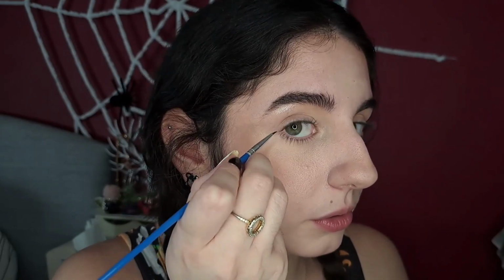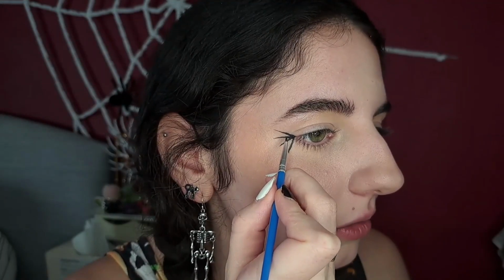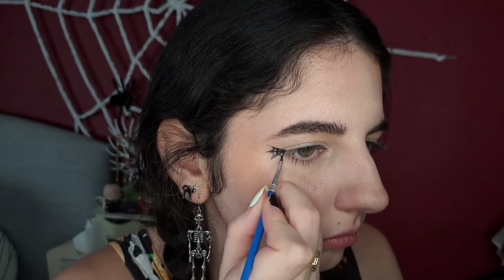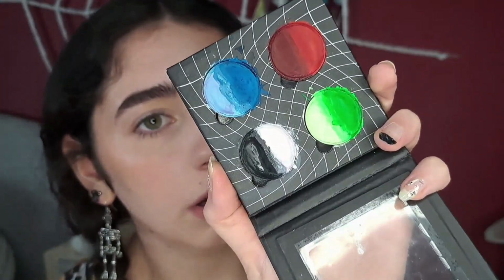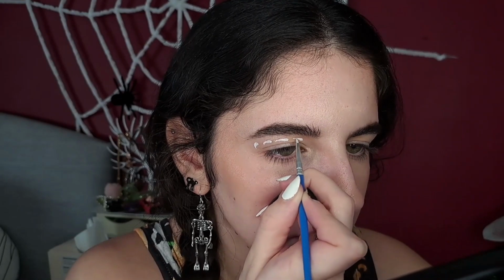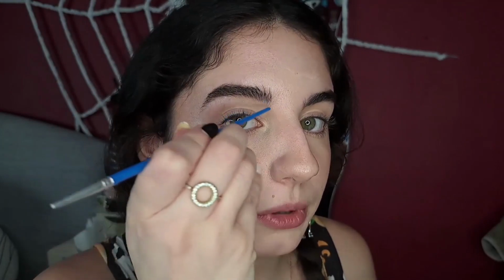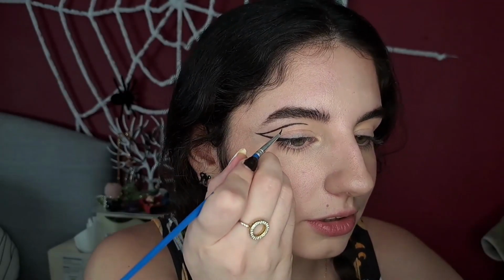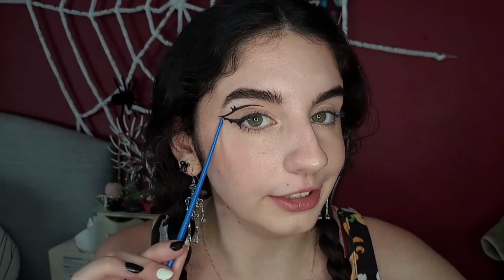3 QUICK & EASY HALLOWEEN EYELINER LOOKS 🎃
3 QUICK & EASY HALLOWEEN EYELINER LOOKS 🎃

Subs to look back on: 452